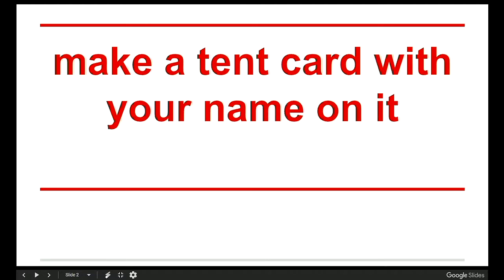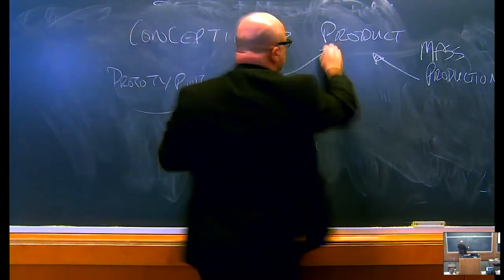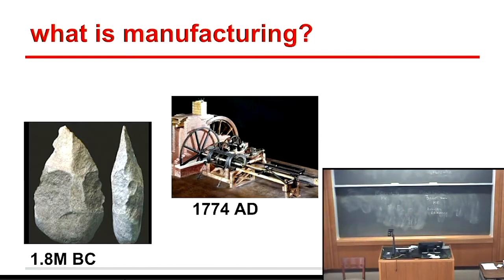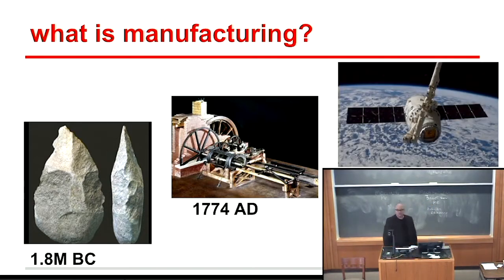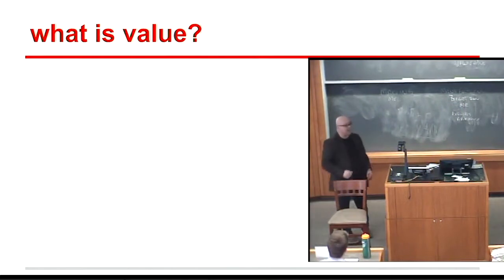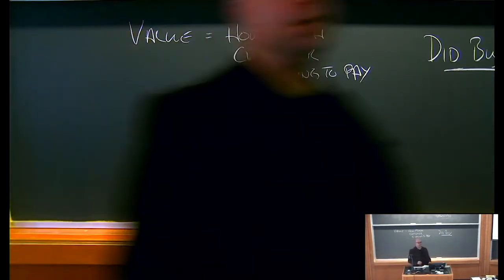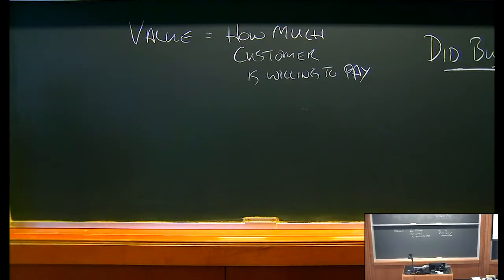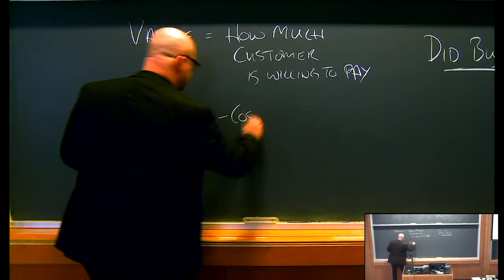ME1800IntroJan11 2018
In this first ME1800 Lecture of the term I introduce the class. We define manufacturing and compare it to simply making.